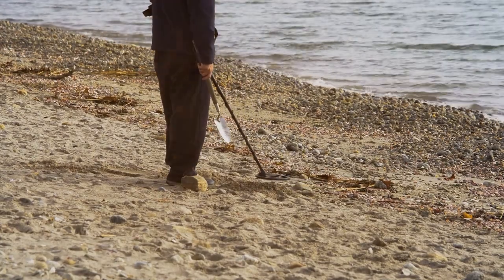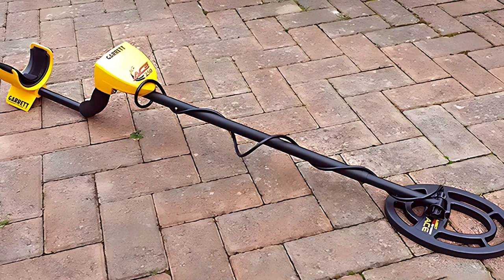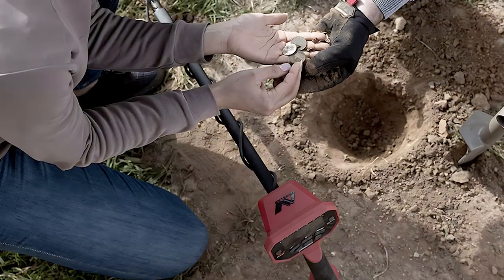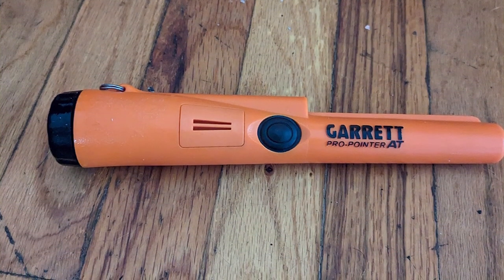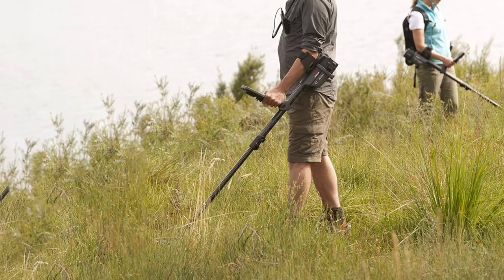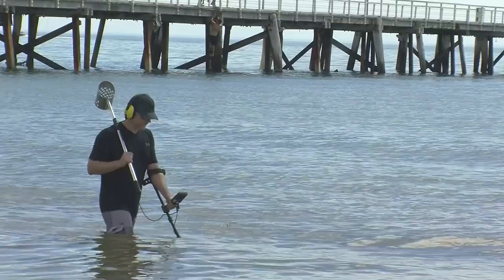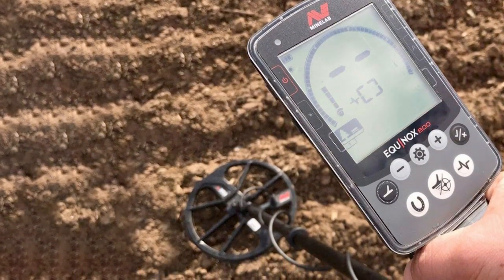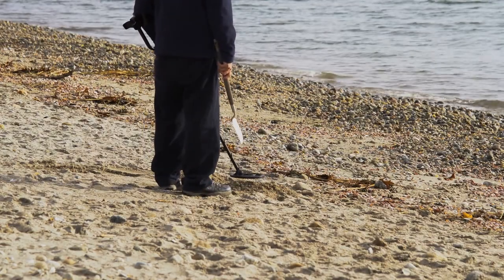Top 7 Best Metal Detectors in 2024 | The Ultimate Countdown, Reviews & Best Picks!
Links to the Best Metal Detectors we listed in today's Metal Detector review video:

1 . Garrett ACE 250 Metal Detector

2 . Minelab Vanquish 440 Metal Detector

3 . Garrett 1140900 Pro-Pointer Metal Detector

4 . Minelab Vanquish 340 Metal Detector

5 . Minelab CTX 3030 All-Terrain Metal Detector

6 . MINELAB Equinox 800 Metal Detector

7 . XP D01X35 METAL DETECTORS

What are the Best Metal Detectors in 2024?

In today's video we reviewed the Top 7 Best Metal Detectors on the market in 2024. We made this list based on our personal opinion and we ranked them in no particular order, after doing our research based on their prices, quality, durability, brand reputation and many more.

After watching this video you will know which are the best budget, top selling and top rated Metal Detector on the market today.

If you choose from this list you can be sure that you buy one of the best Metal Detectors available today.